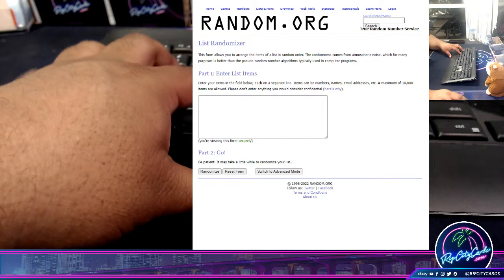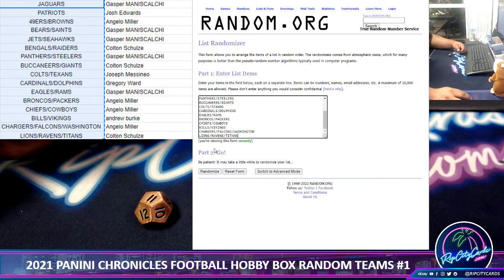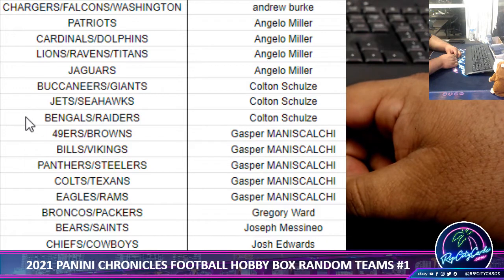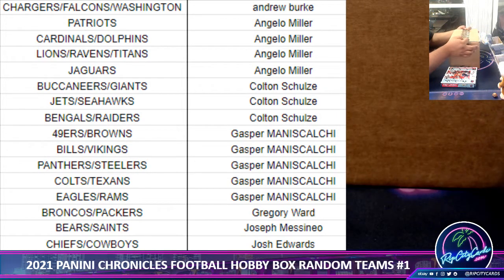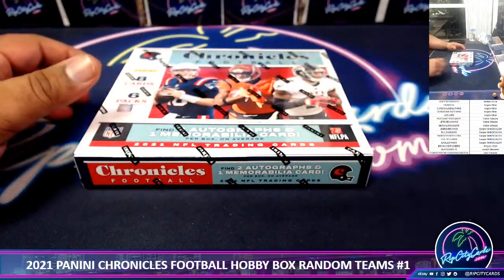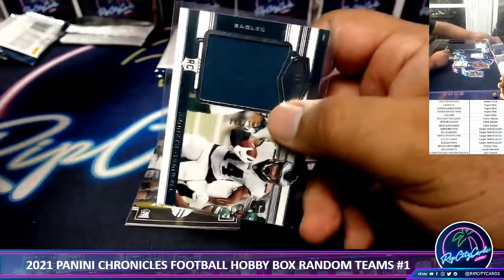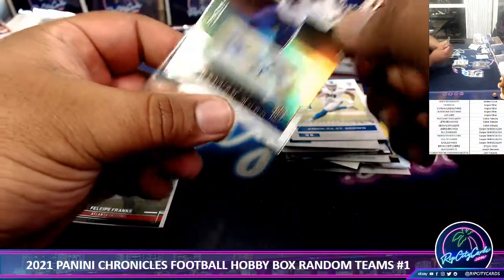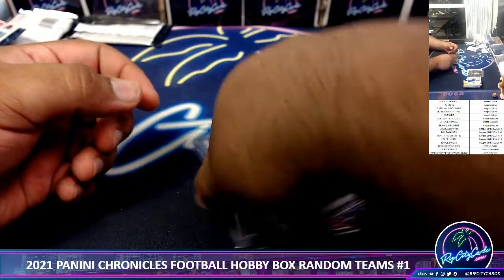2021 Panini Chronicles Football Hobby Box Random Teams #1